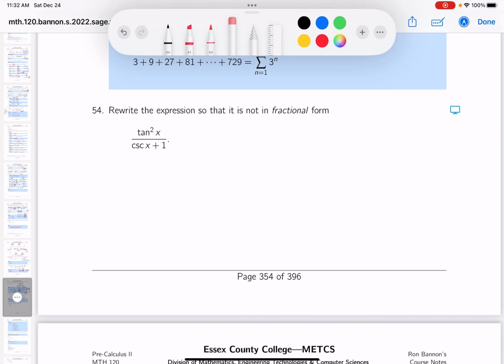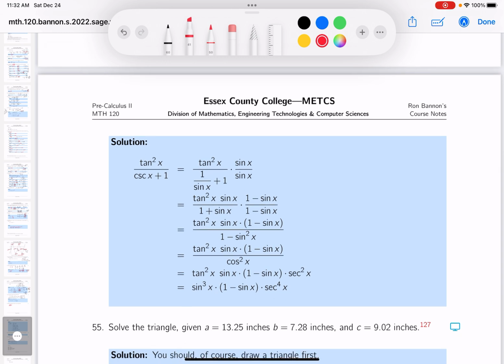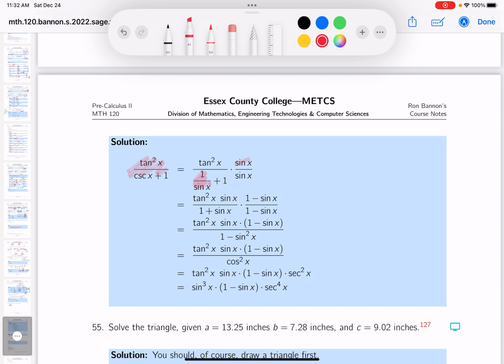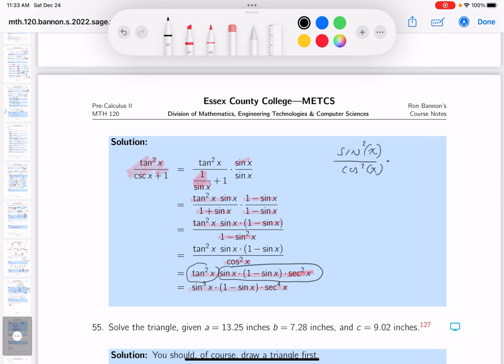mth 120 18 00 54